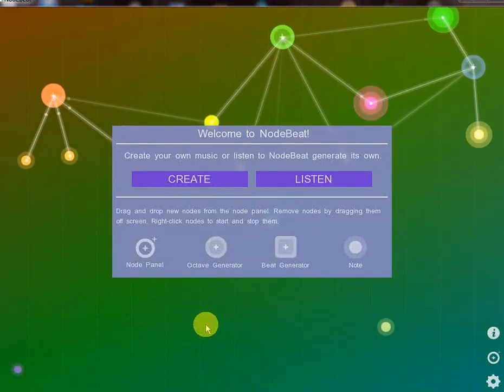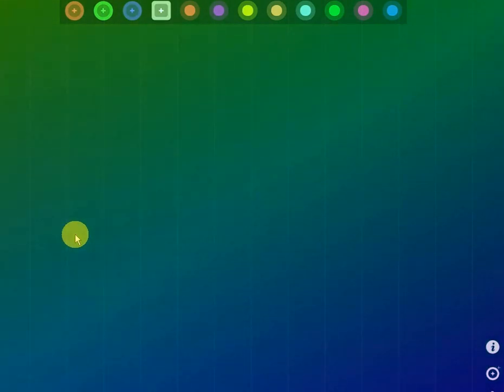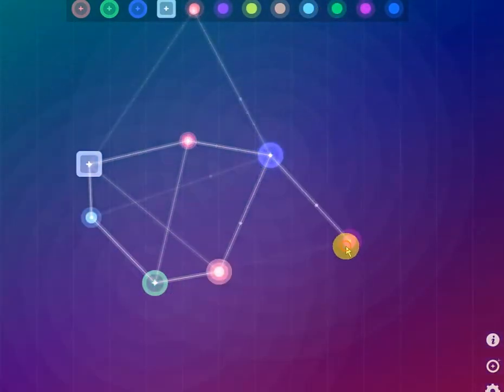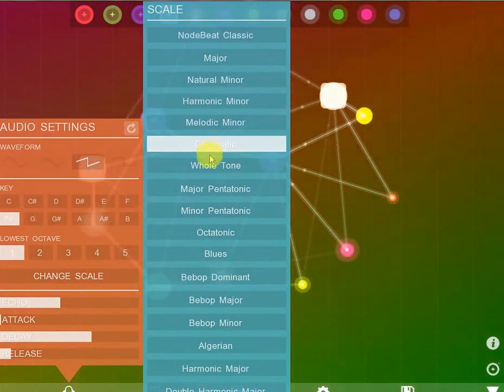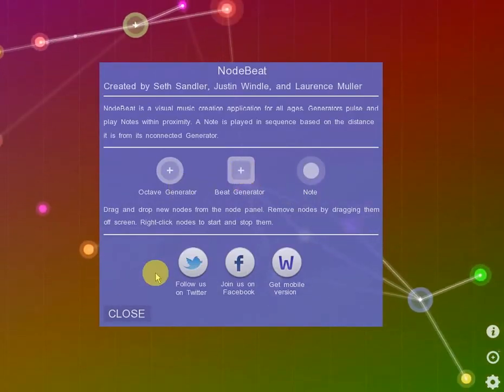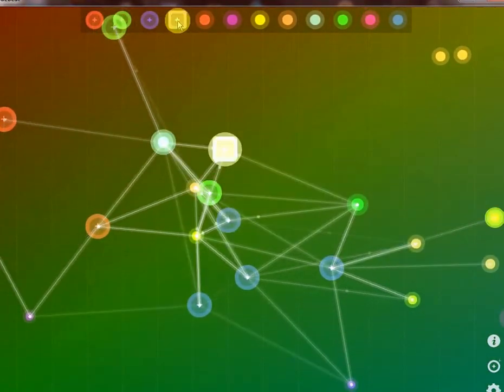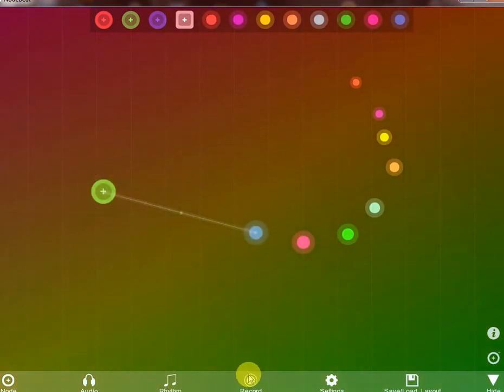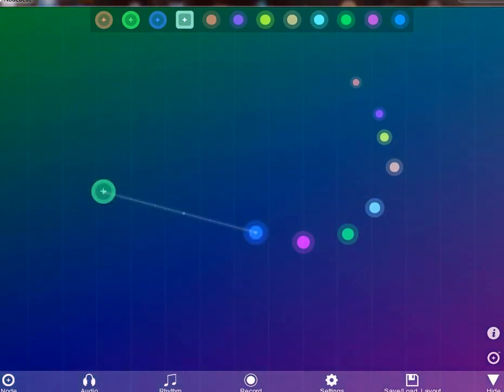Lets play a music app called Node Beat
In this video i show off a brand new app called node beat BTW I do not own the app i am just showing it off